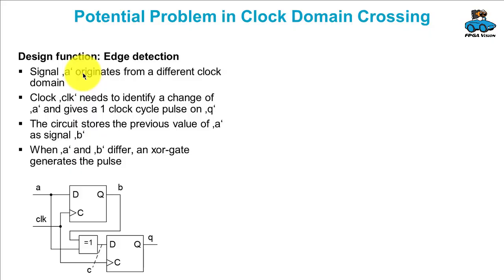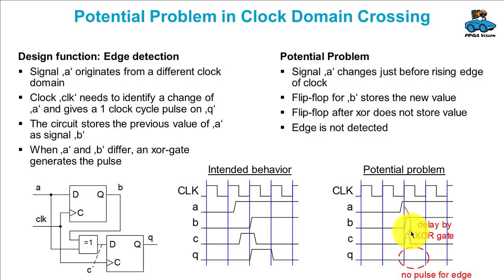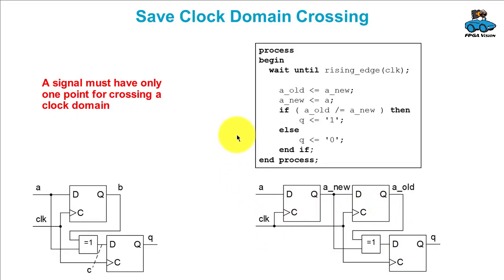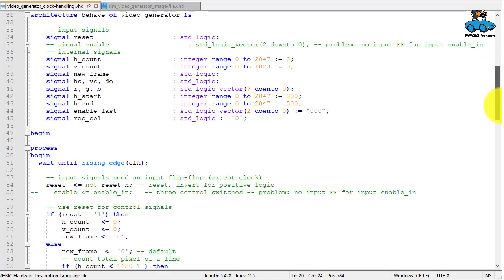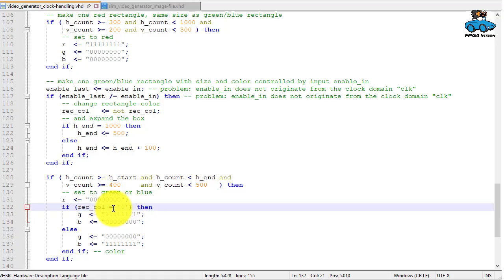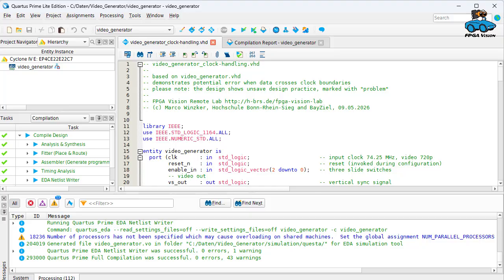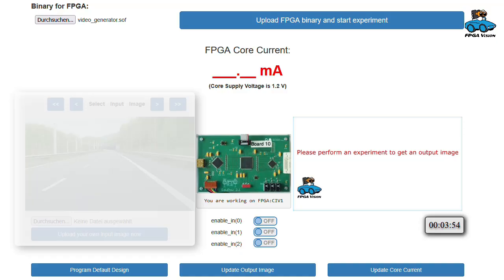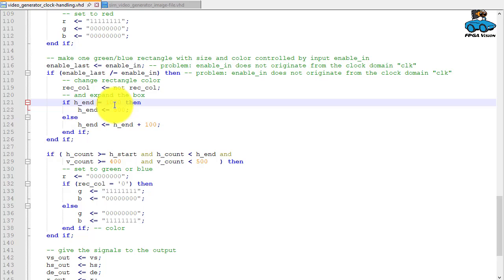Clock Domain Crossing - Demonstration on FPGA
Clock domain crossing in digital circuits requires careful design. This lecture video explains the potential problem und illustrates it with an FPGA experiment.